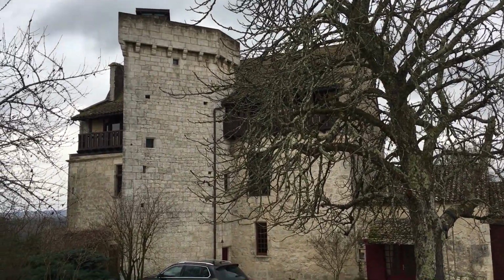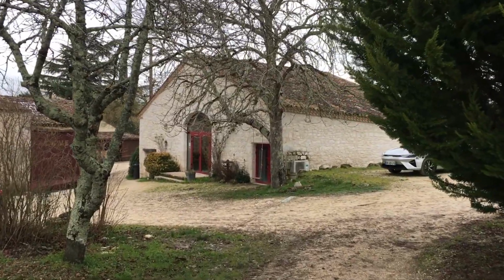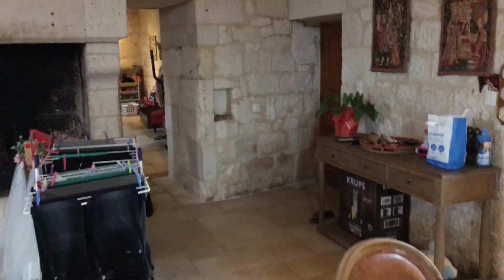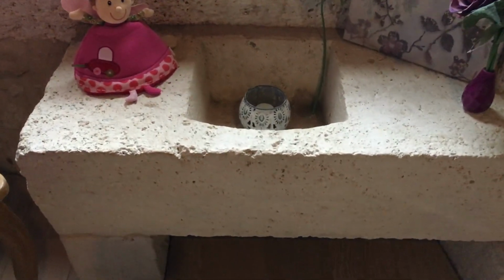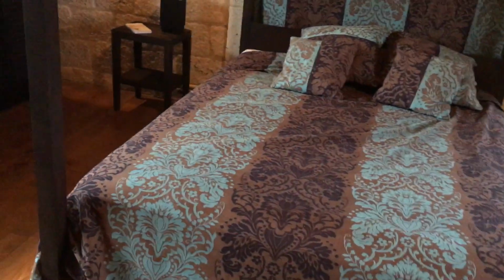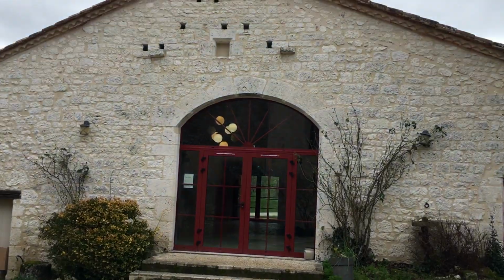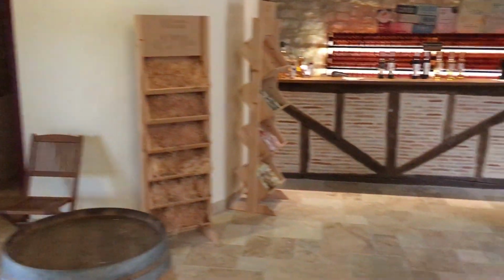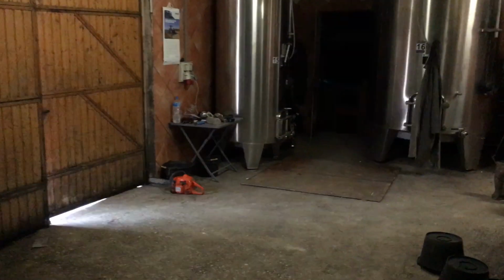DAXR1030-R Tour Video - Historic Chateau and Vineyard near Bergerac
Bit of a chilly day...but here's my tour of an historic Chateau and Vineyard near Bergerac, South West France.